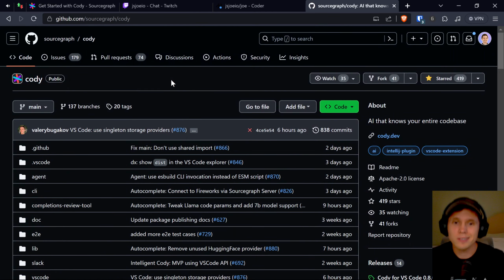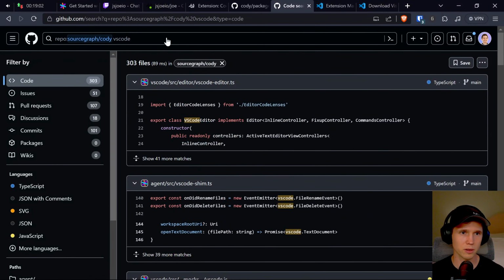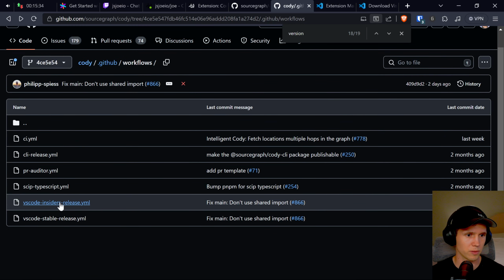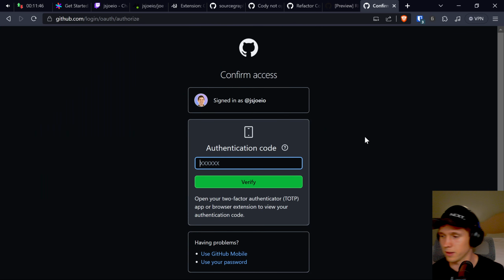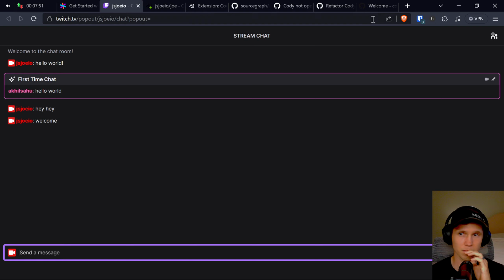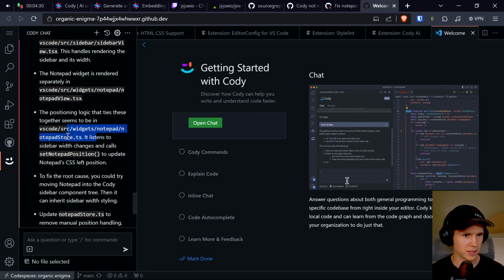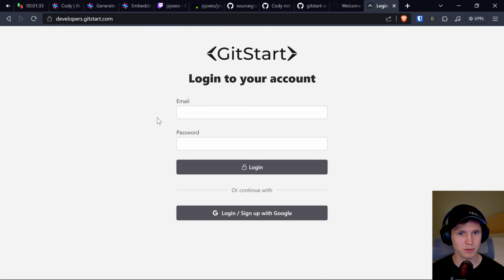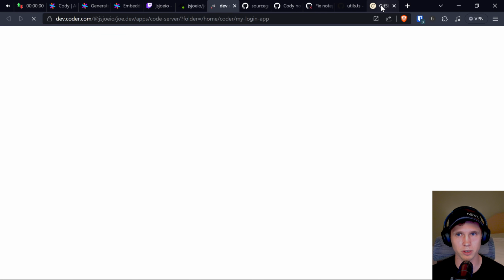Playing with Cody, the AI coding assistant from Sourcegraph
We tried to use Cody to contribute to Cody itself.